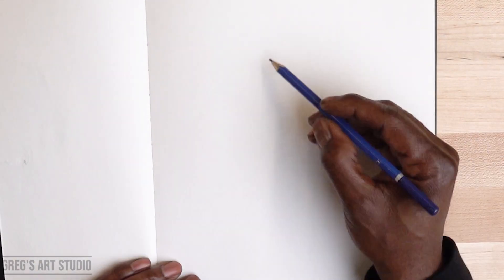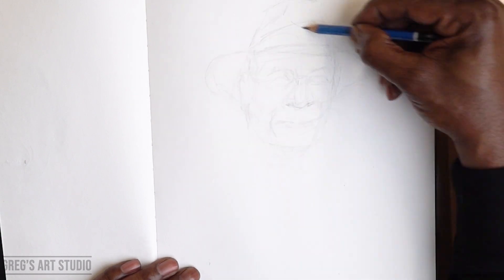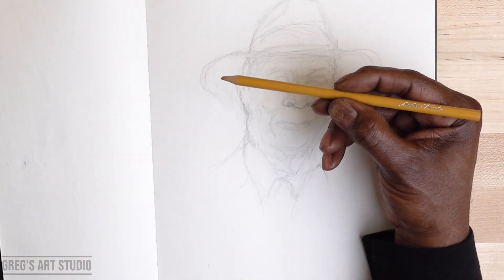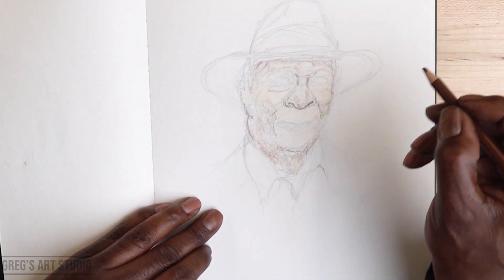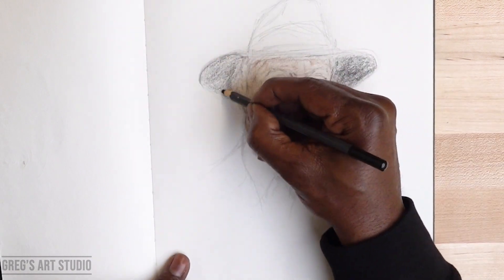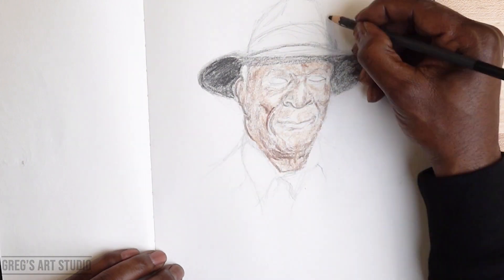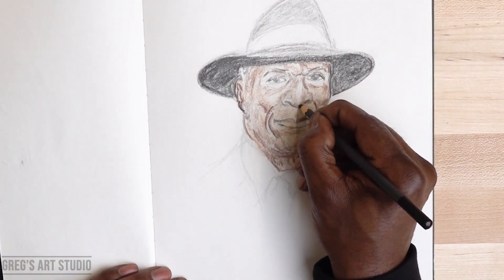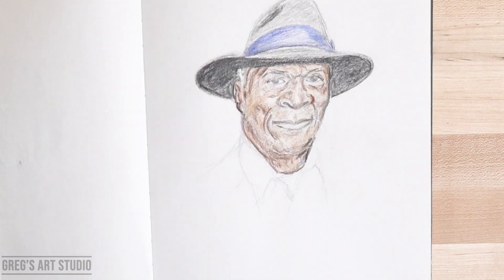How to Draw John Amos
Greg's Favorite Drawings 1st Edition